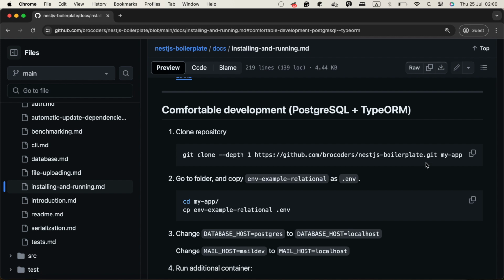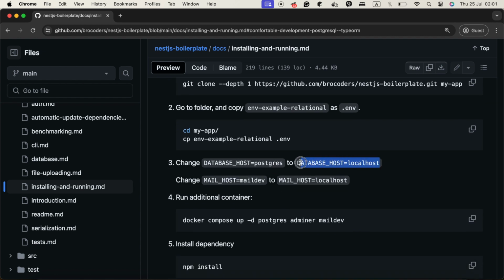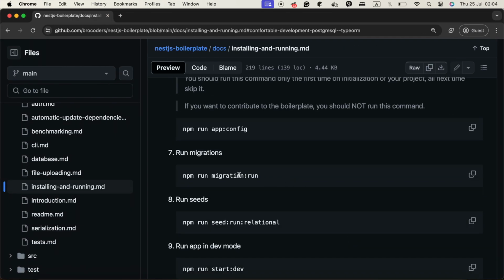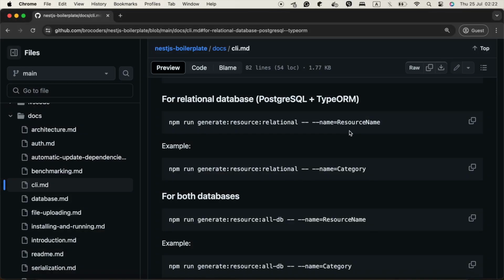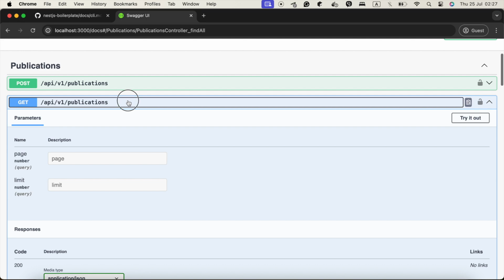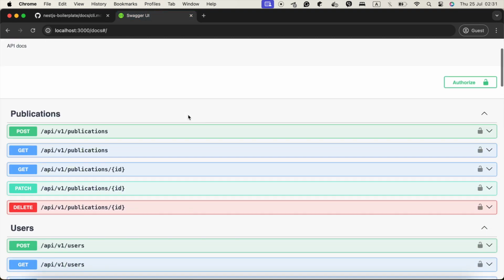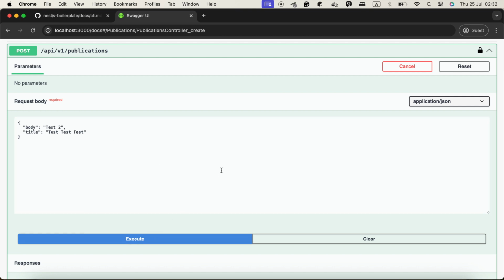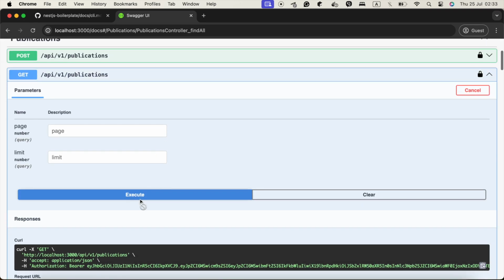NestJS Boilerplate: installation and creation new resources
The NestJS Boilerplate uses a hexagonal architectural approach (ports and adapters), allowing for easy changes to the database or other infrastructure without affecting the business logic. Recently, it received significant improvements, such as the automatic removal of unnecessary functionality during project installation and the ability to add resources (controllers, services, entities, etc.) through the CLI. Let's take a closer look at how these enhancements can be used.